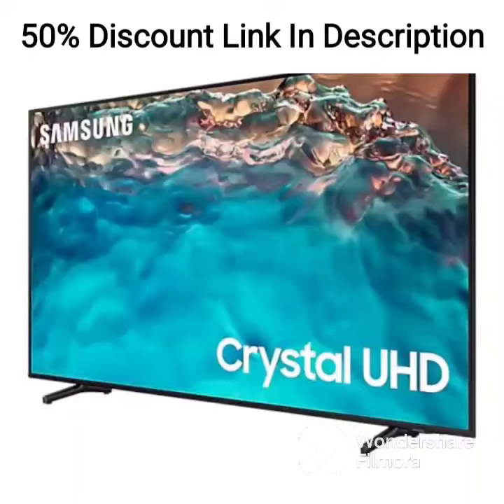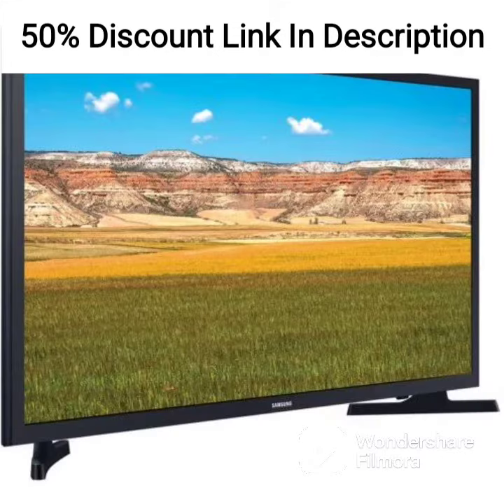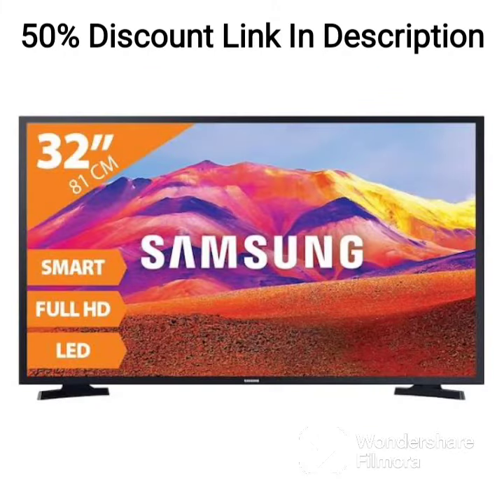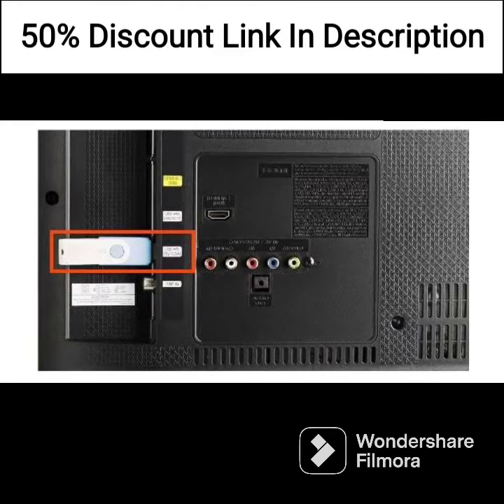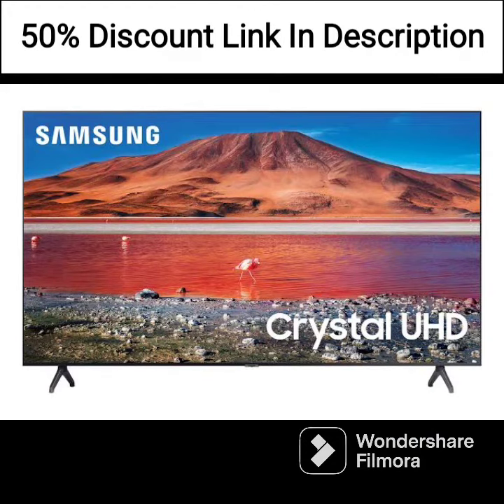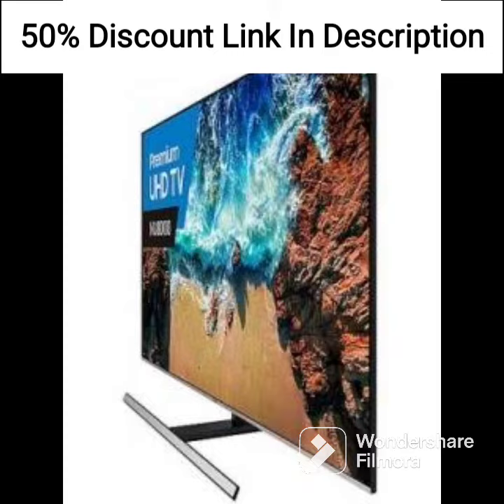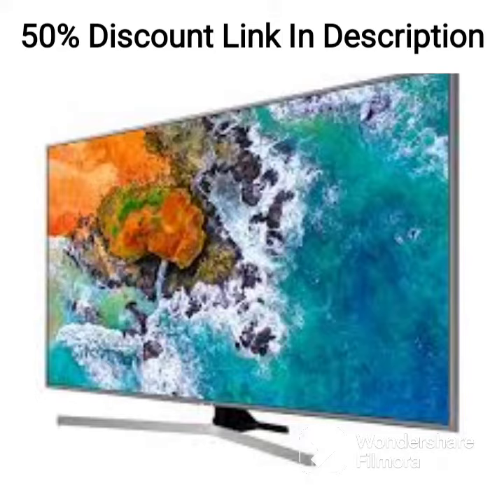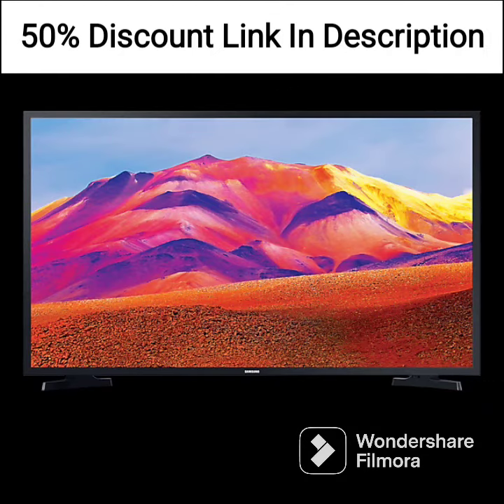Samsung 32-Inch(80Cm) 3840 X 2160 Pixels M8 4K UHD Smart Monitor, Wireless Web(LS32BM80PUWXXL, Pink)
Samsung 32-Inch(80Cm) 3840 X 2160 Pixels M8 4K UHD Smart Monitor, Wireless Webcam, Type-C, Smart TV apps, TV Plus, Office 365, Dex, Apple Airplay, BT, IOT, Speakers, Remote (LS32BM80PUWXXL, Pink)